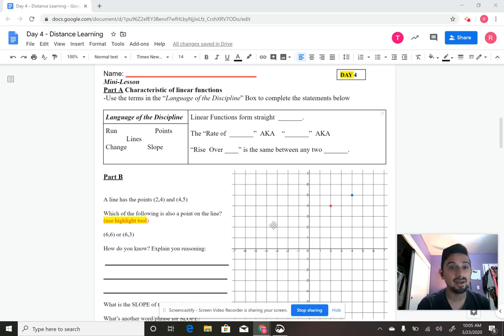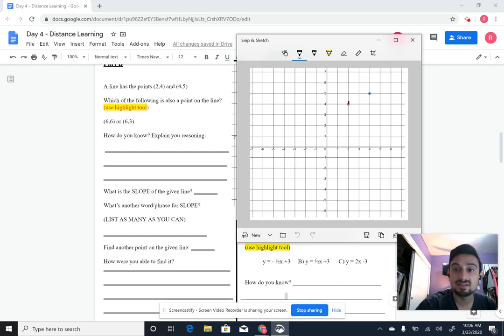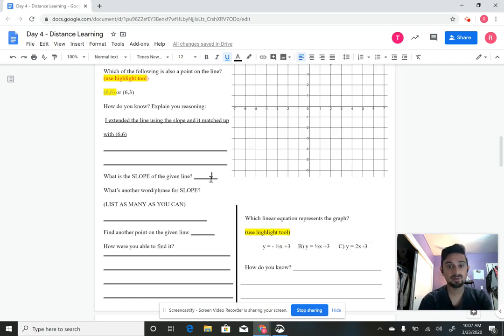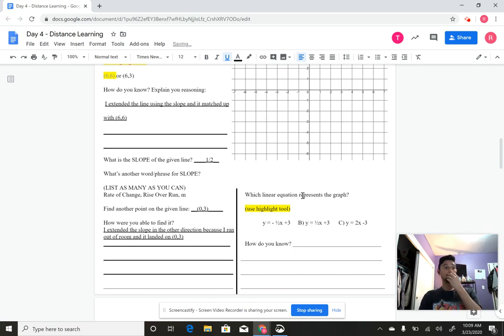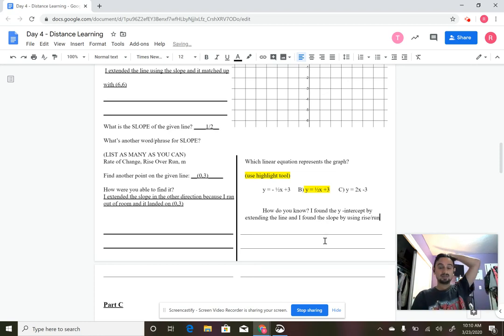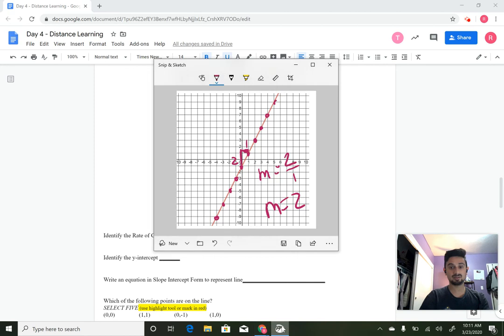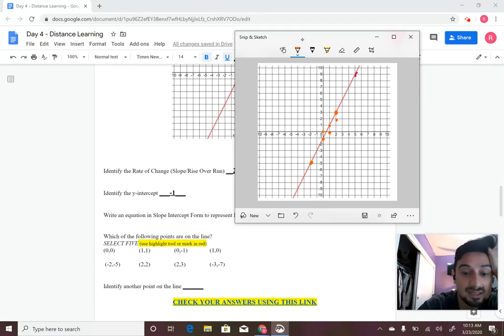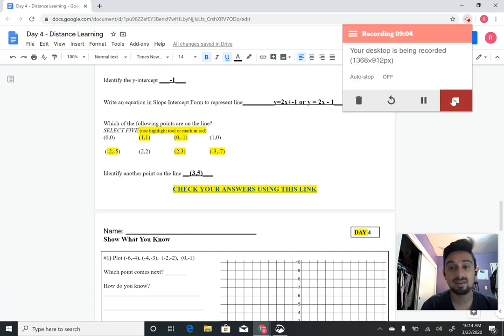Day 4 - Mini-Lesson Answers